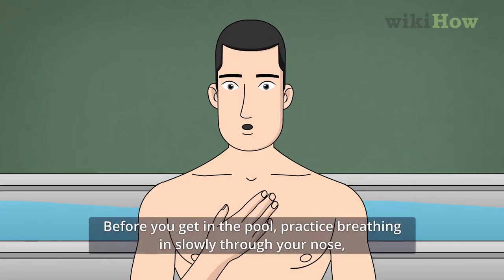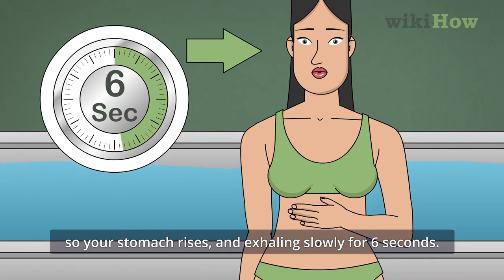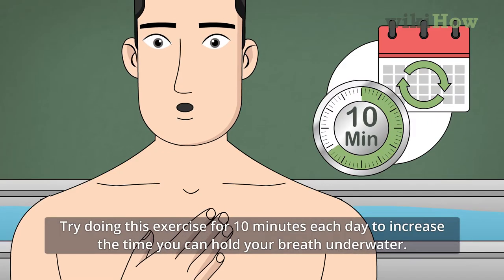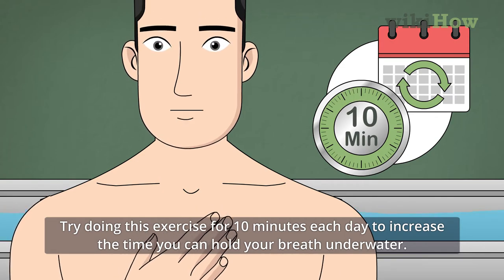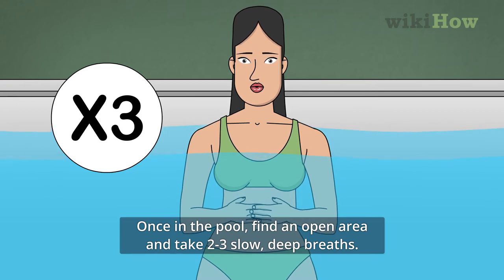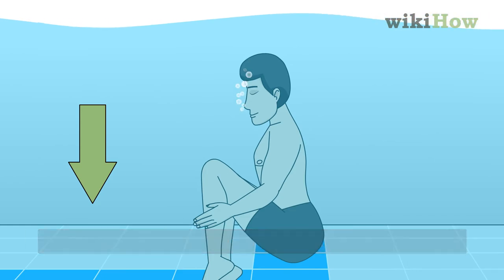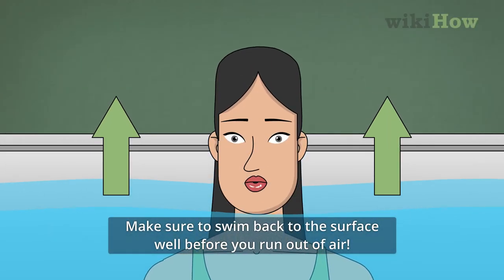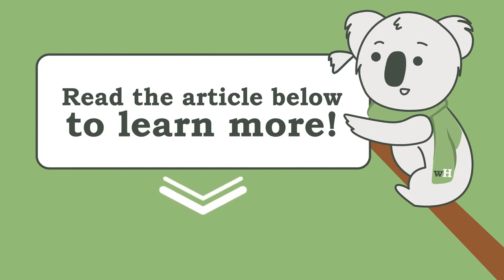How to Stay Underwater in a Swimming Pool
Learn how to stay underwater in a swimming pool with this guide from wikiHow